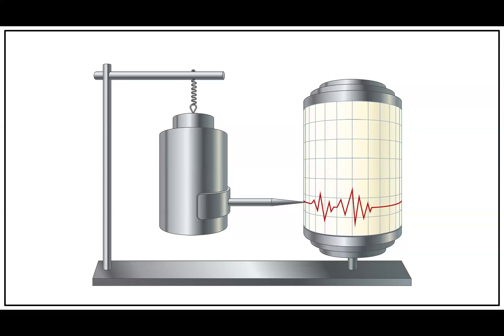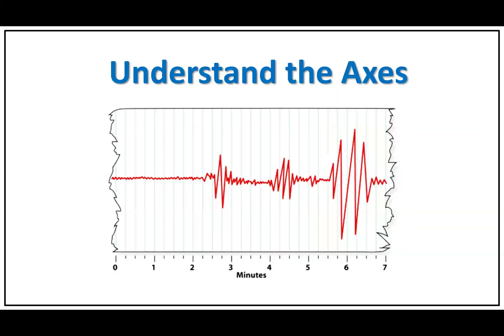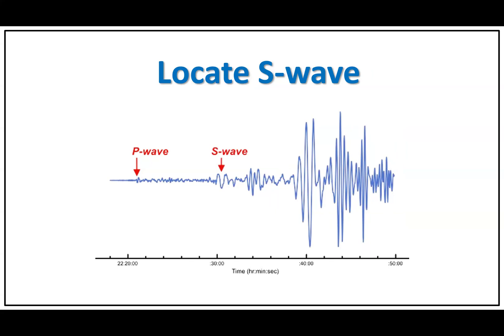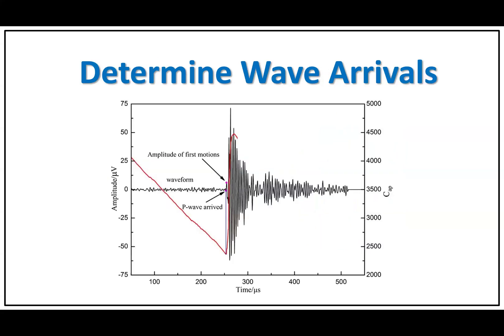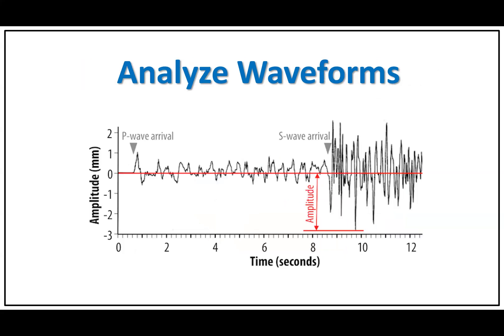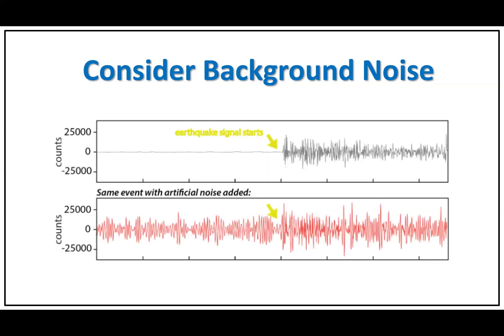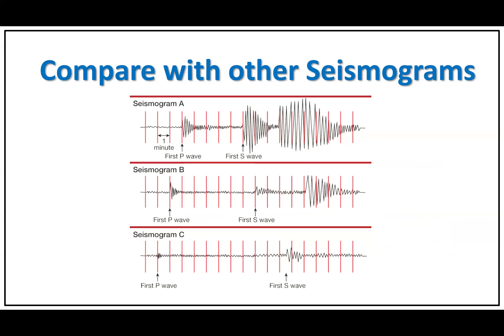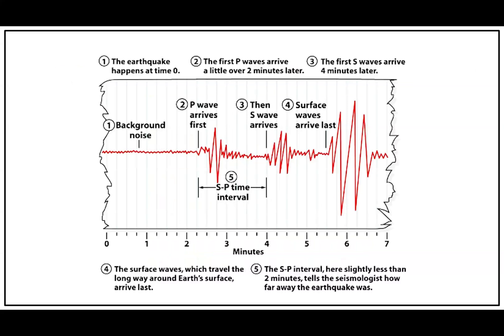How to Read a Seismogram | 267